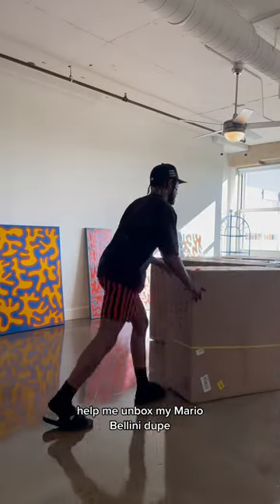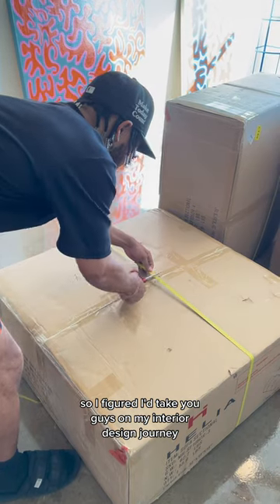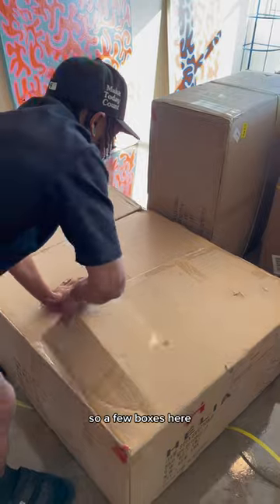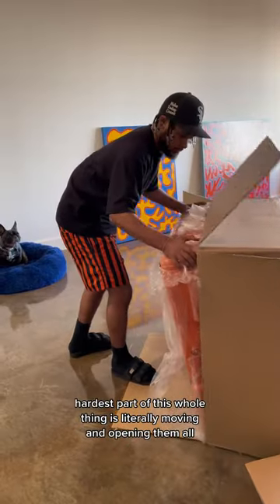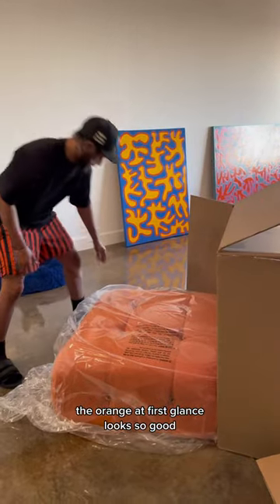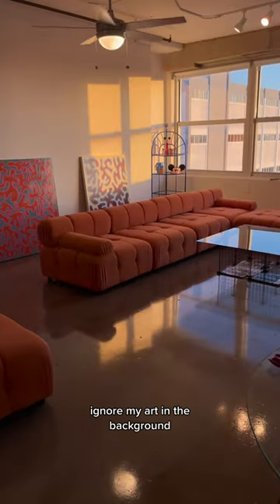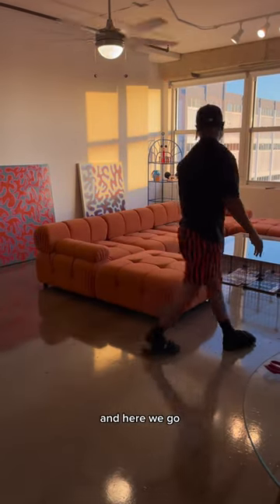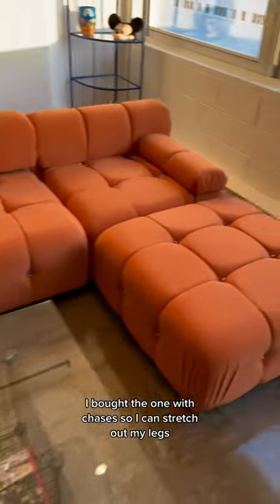Another Camaleonda unboxing video ❤️📦